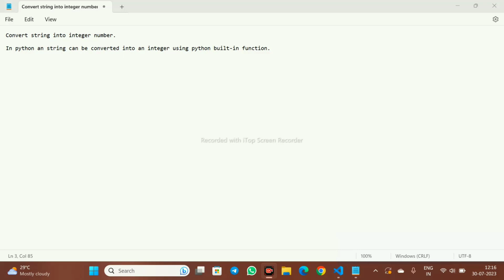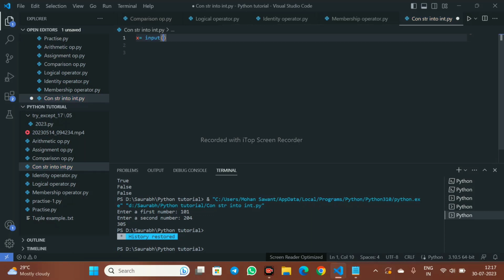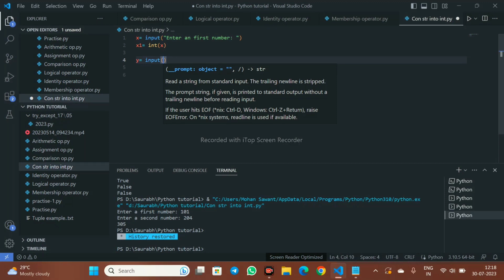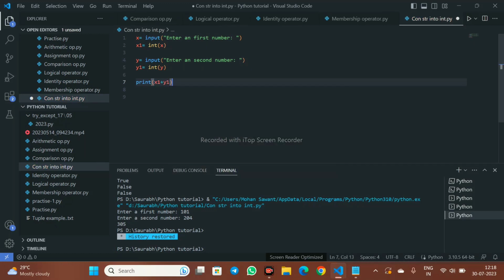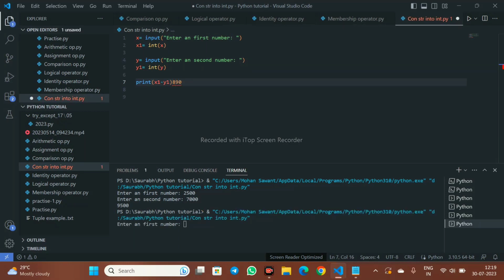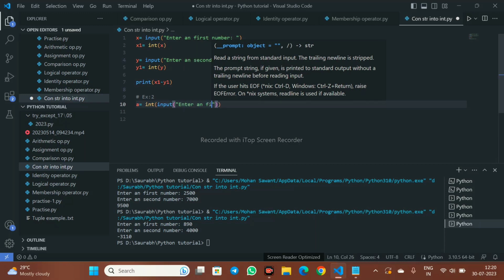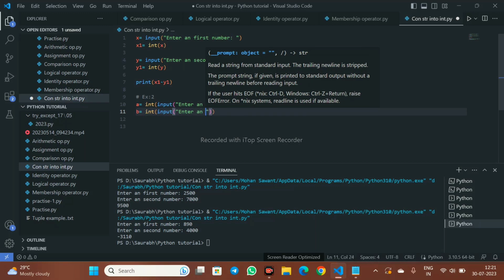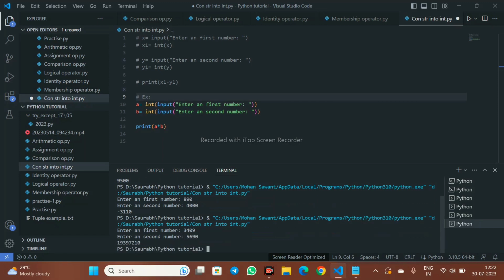Converting String into Integer Number in python | Python Programming Functions